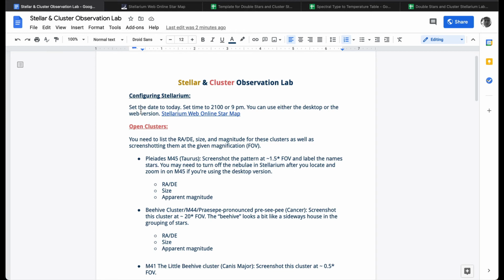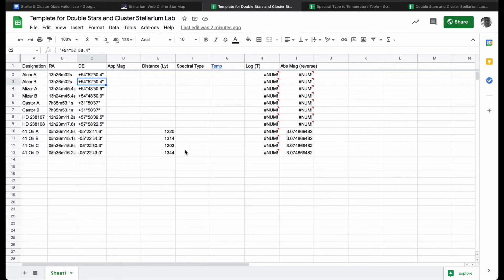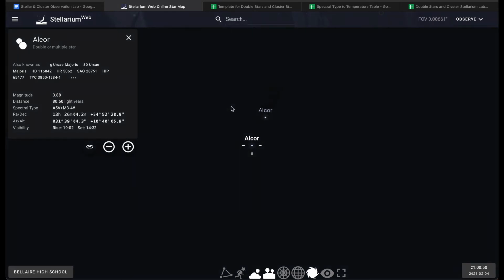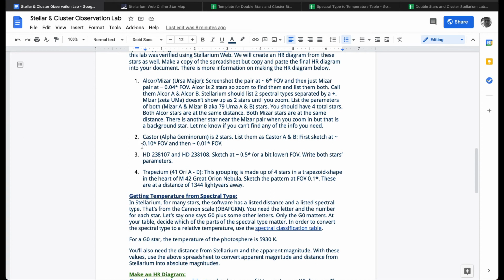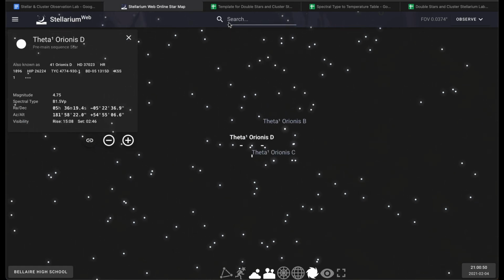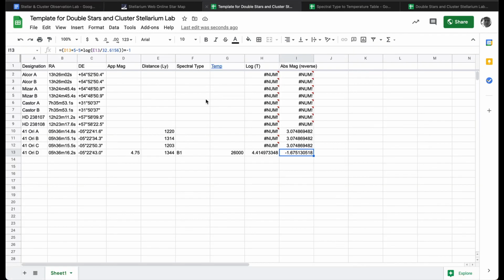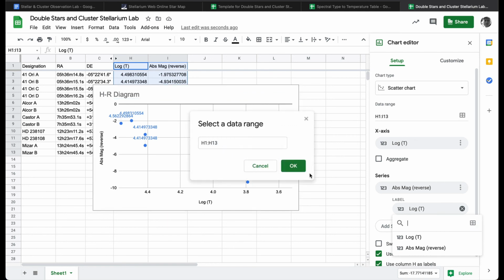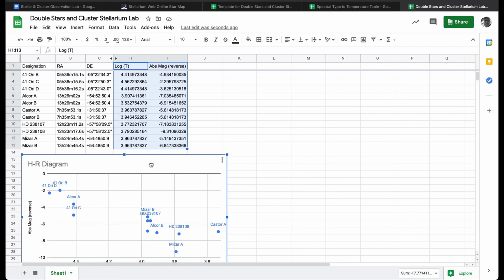Stellarium Stellar and Cluster Lab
How to get those hard to find spectral types from those hard to find double stars.